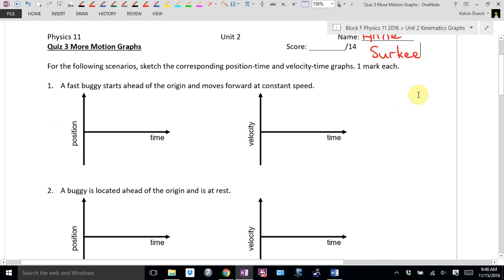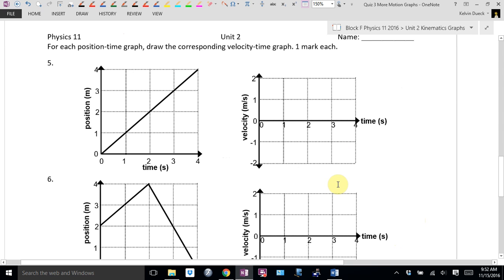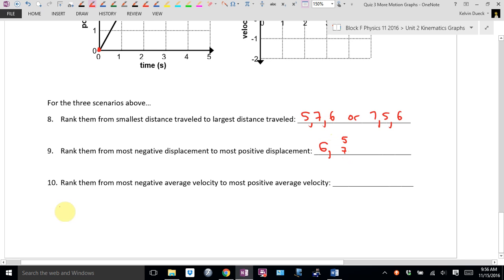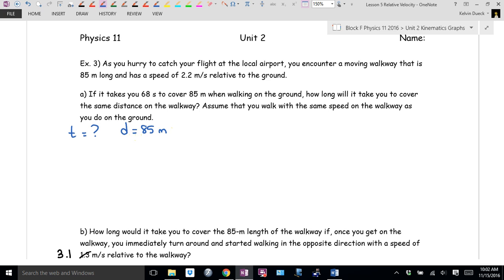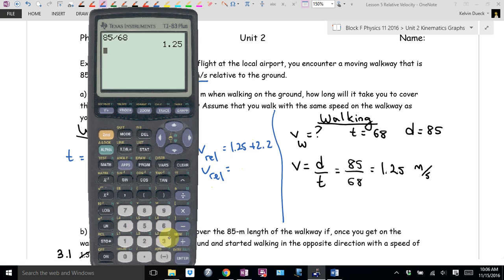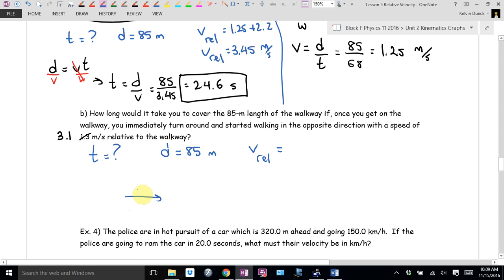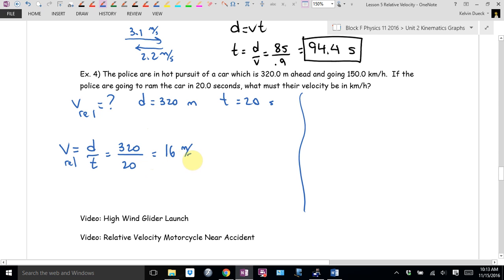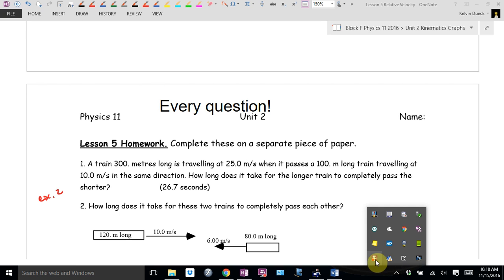Physics 11 U2L5 Relative Velocity Part 2